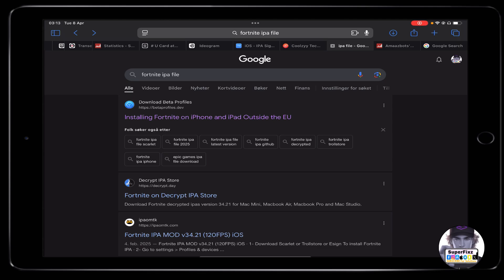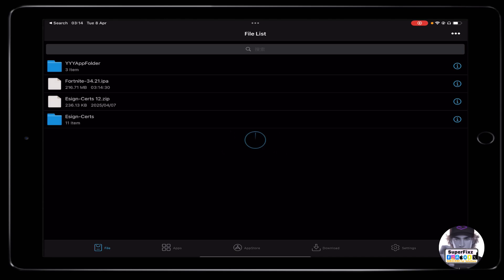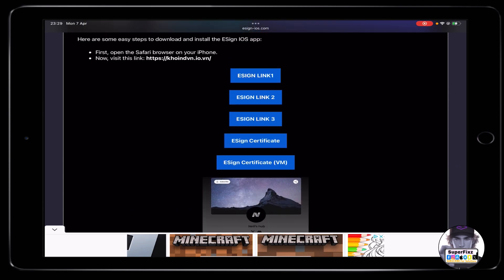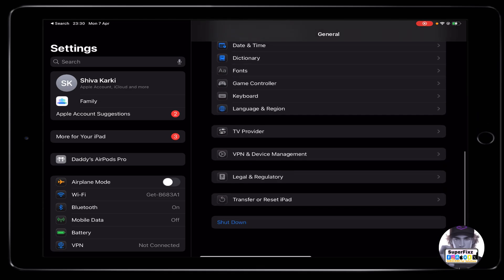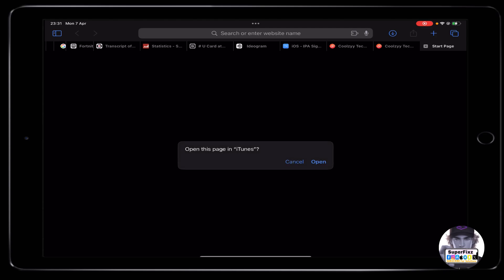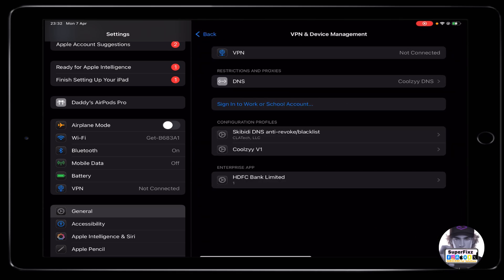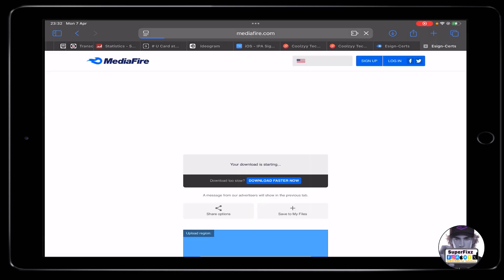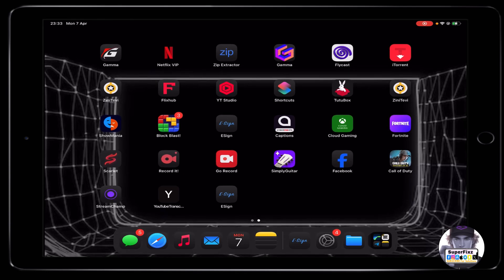Download & Play Fortnite Mobile on iPhone & iPad Outside of EU | Fortnite Mobile Download on iOS